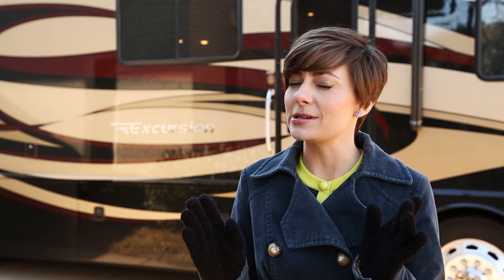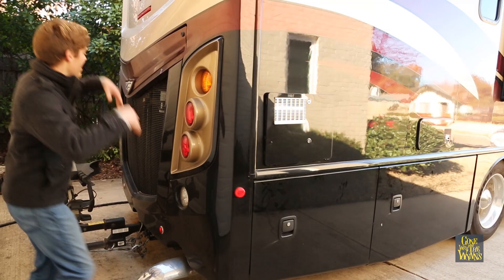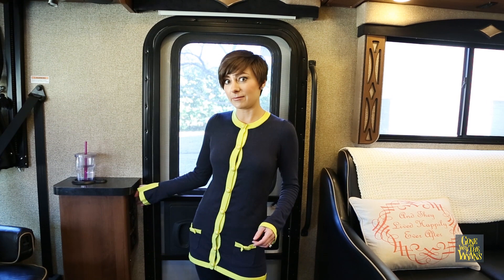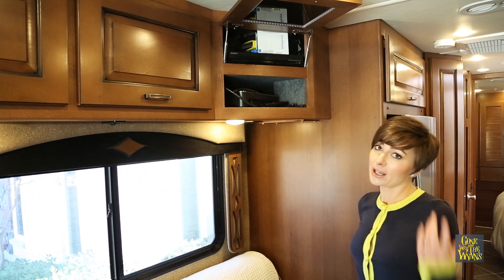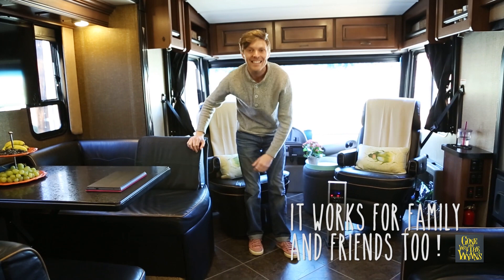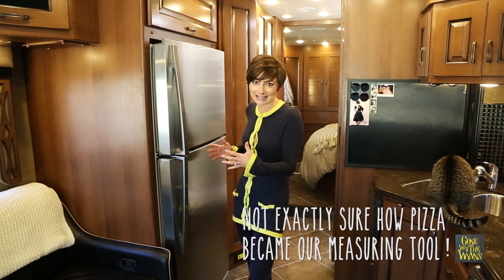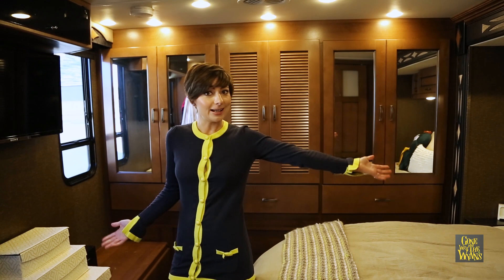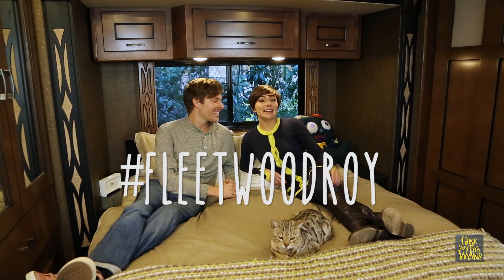Meet Roy the RV - Our New Home On Wheels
In 2014 we'll be travelling across North America in a new Fleetwood Excursion 33D.  We moved in over a month ago, we're mostly settled and organized, so here's a tour of our new home on wheels.

If you mention Roy make sure you use our FleetwoodRoy